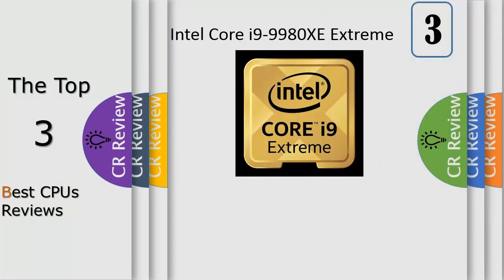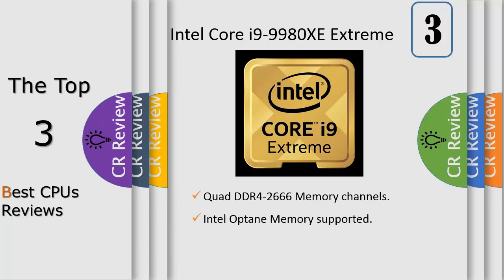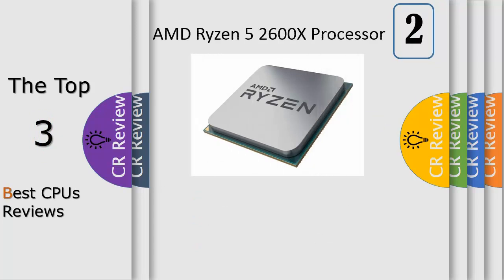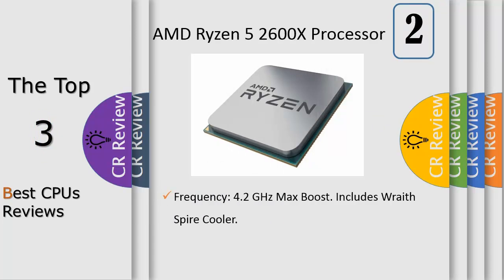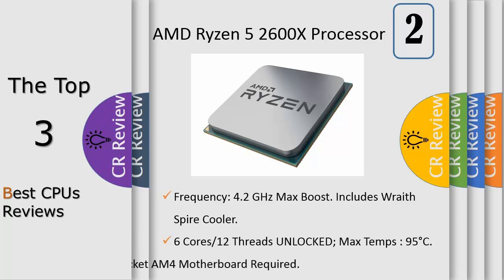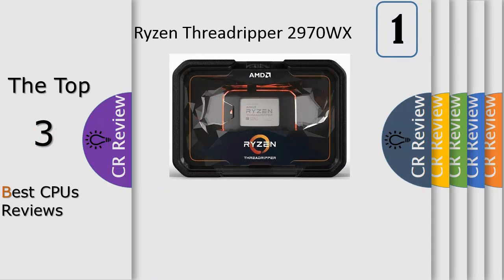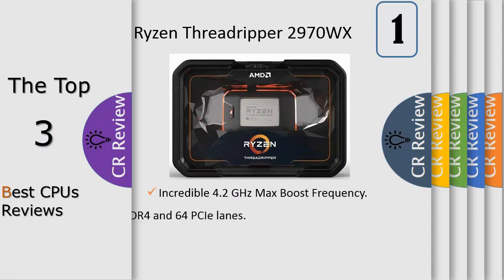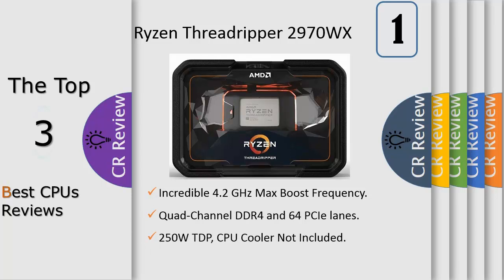Top 3 Best CPUs Reviews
Get Discount From Here:
3. Intel Core i9-9980XE Extreme Edition
2. AMD Ryzen 5 2600X Processor
1. AMD Ryzen Threadripper 2970WX

We’ve upped the ante with a whole new premium line of AMD Wraith Coolers for Socket AM4 and the advanced Ryzen processor. From the small Wraith Stealth, to the capable Wraith Spire, all the way to the top-of-the-line Wraith Prism, every Wraith cooler features near-silent acoustics paired with capable thermal performance. In addition.